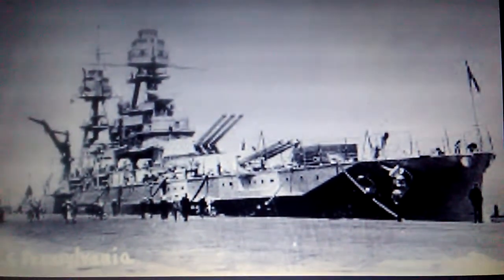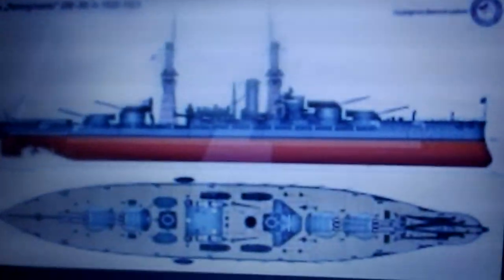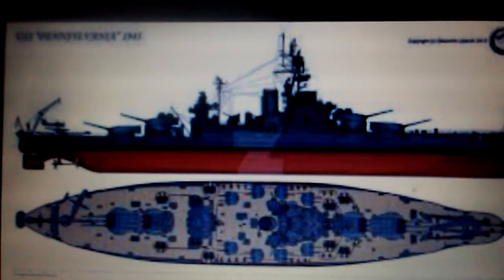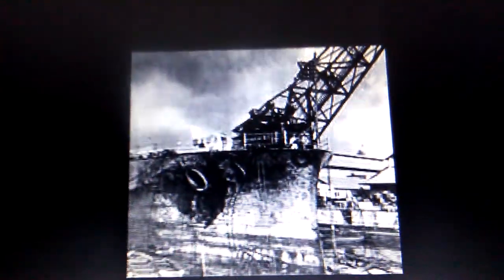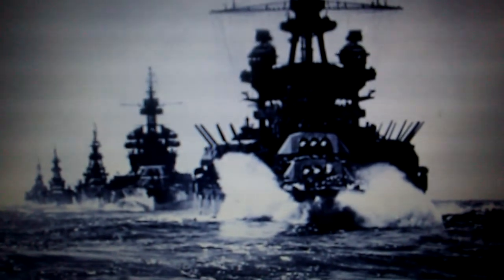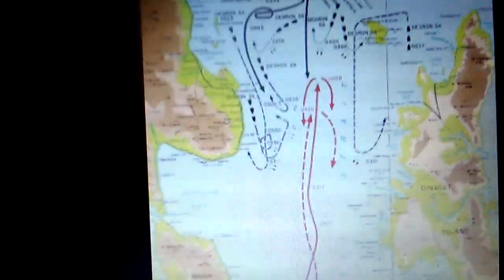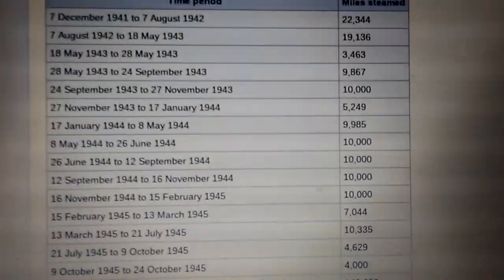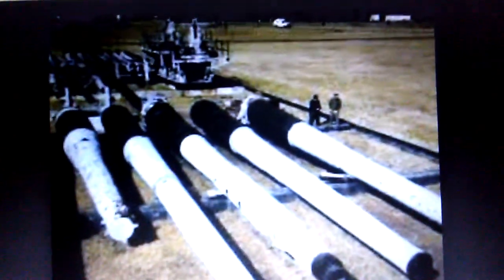Ship bios: USS Pennsylvania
Today we kick the ship bios series of ship involved in the attack on Pearl harbor and my favorite battleship but was sank due to her radioactive injuries during operation crossroads the USS Pennsylvania
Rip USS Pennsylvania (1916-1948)